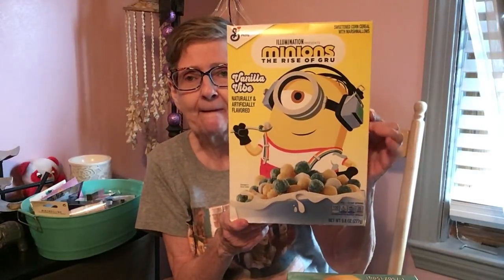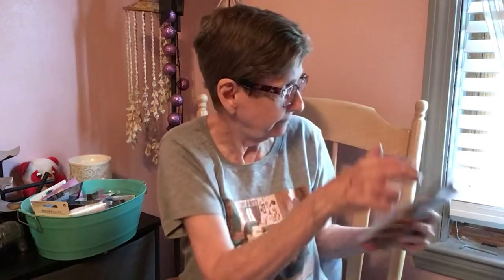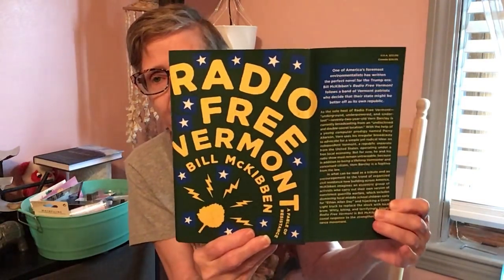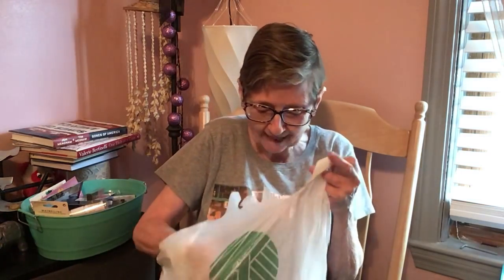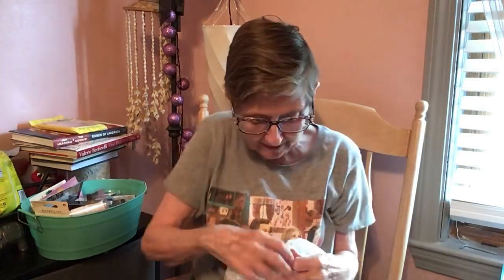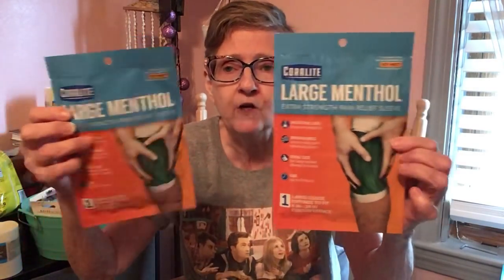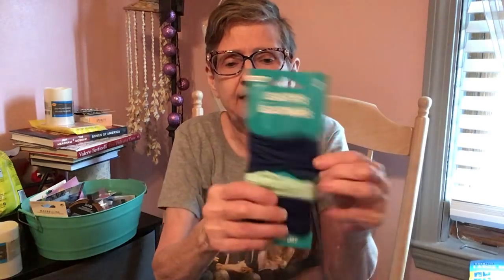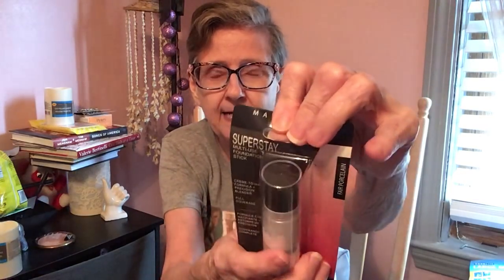Dollar Tree Haul WOW